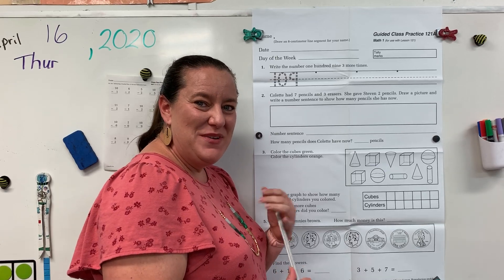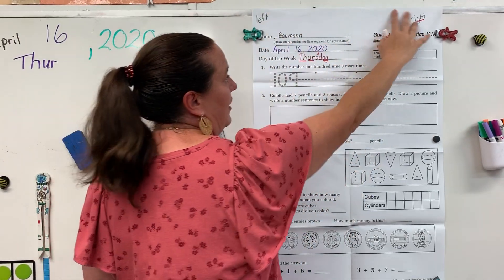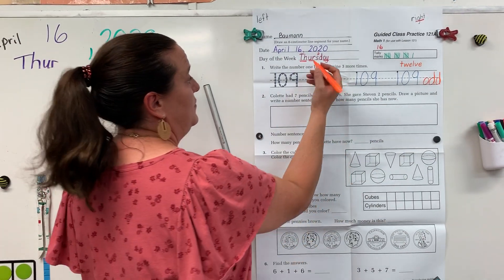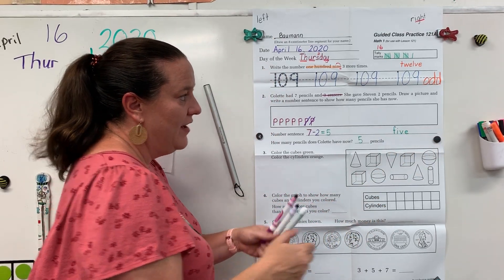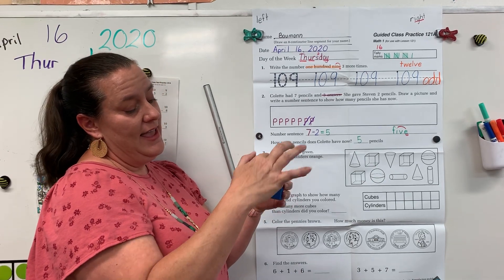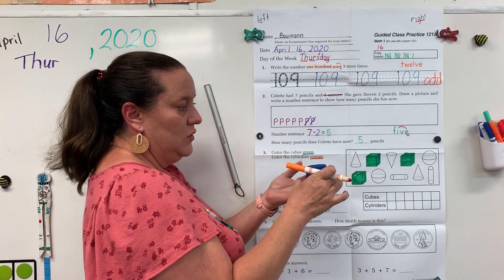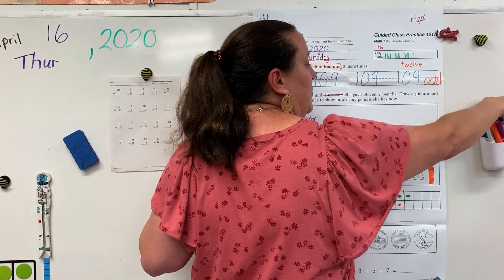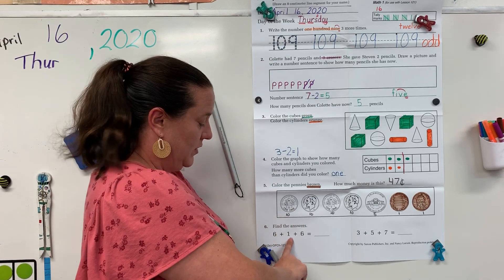Kindergarten - Math Lesson 121A